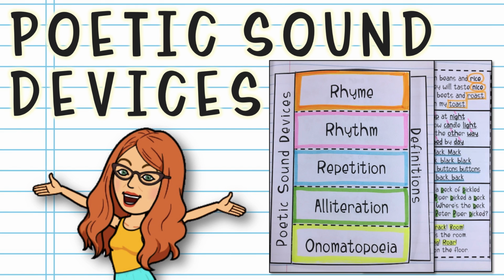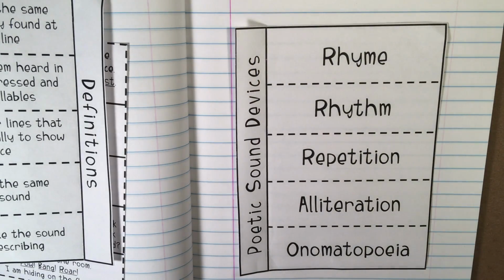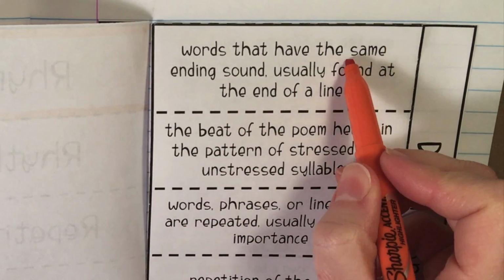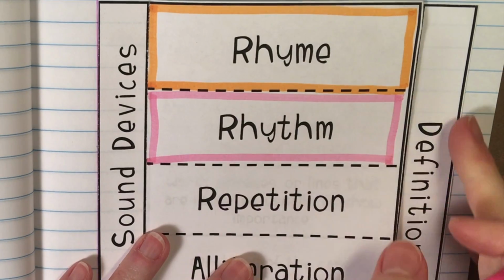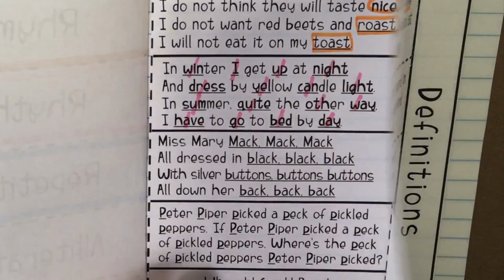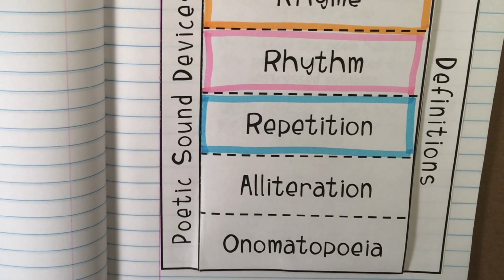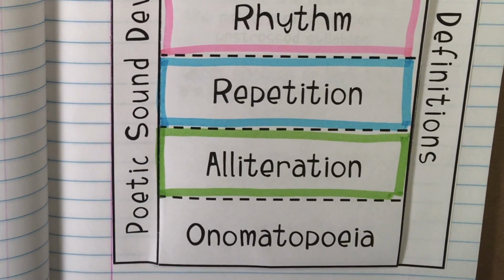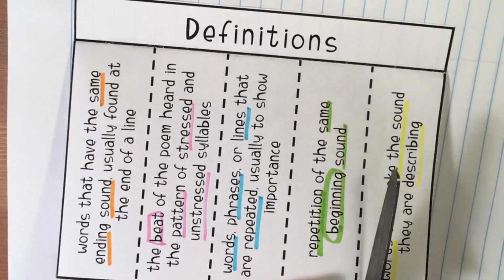Poetry for Beginners: Poetry Sound Devices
Poets use poetic sound devices to give the reader a multisensory experience! Teachers, have your students learn all about rhyme, rhythm, repetition, alliteration, and onomatopoeia so that they can find them in any poem. They don't have to have the foldable to follow along and learn!

This interactive set also includes quizzes and practice activities too!